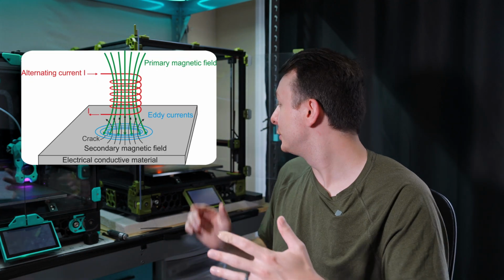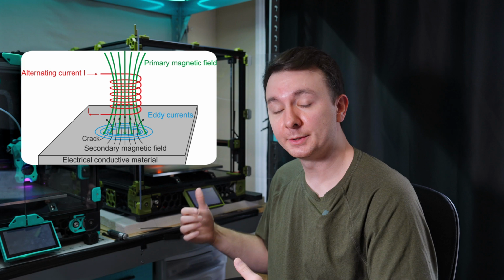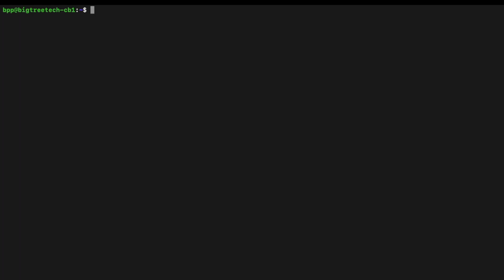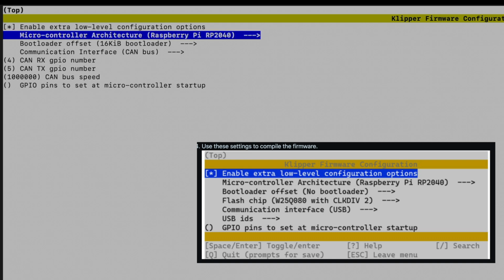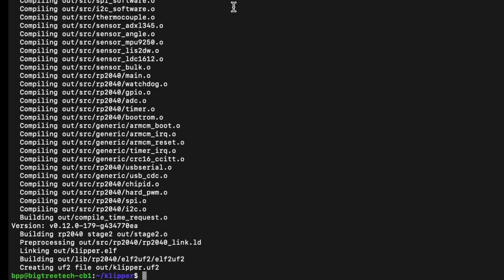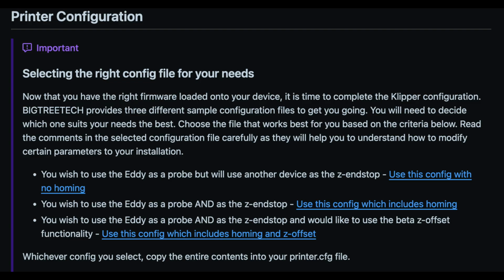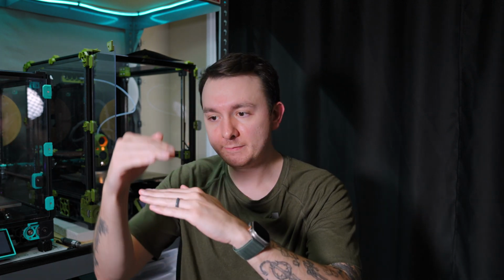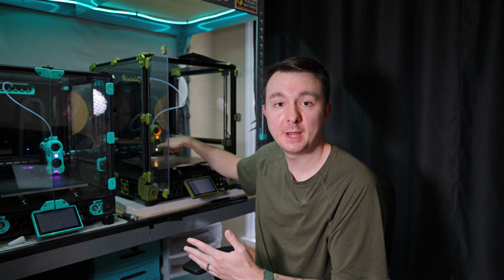Level Your Bed FASTER with Eddy!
00:00 Intro
01:09 Updates!
01:39 How it performs
02:34 Hardware install
03:12 Firmware
05:47 Config setup
09:58 Should you buy it?
12:08 Okay, but really, should you?